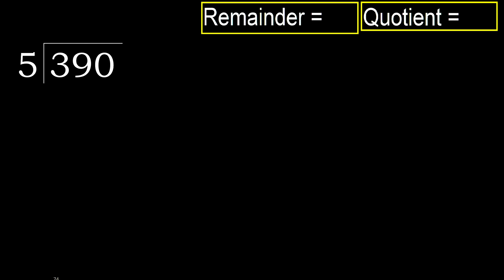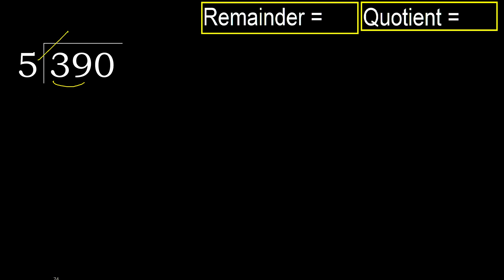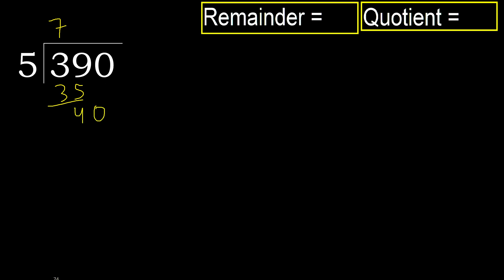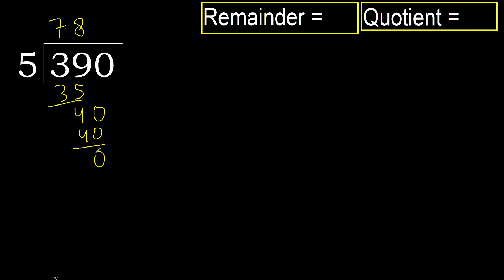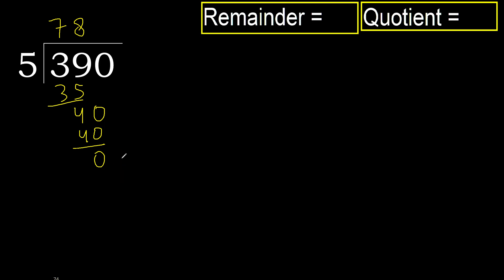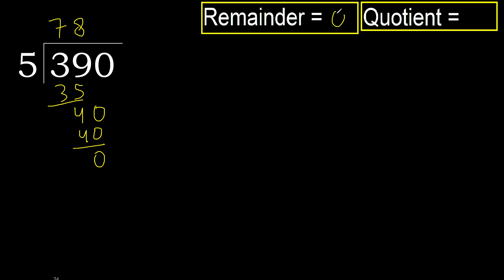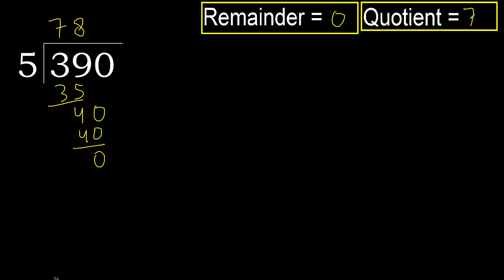Divide 390 by 5 , remainder . Division with 1 Digit Divisors . How to do